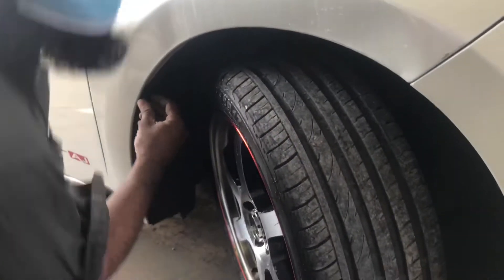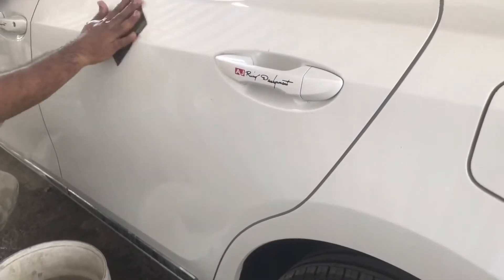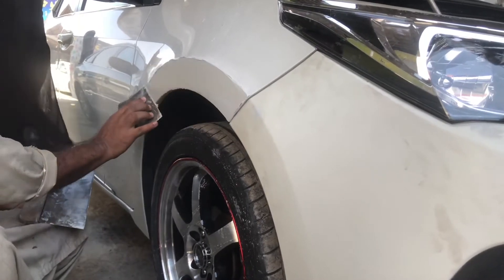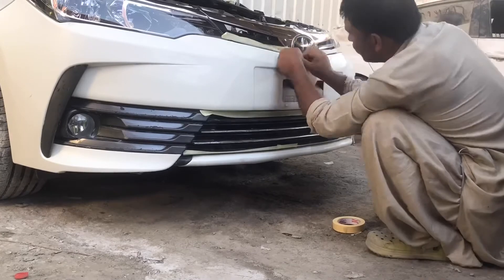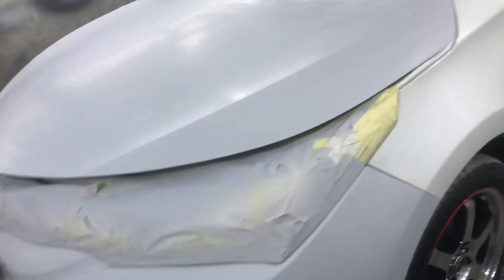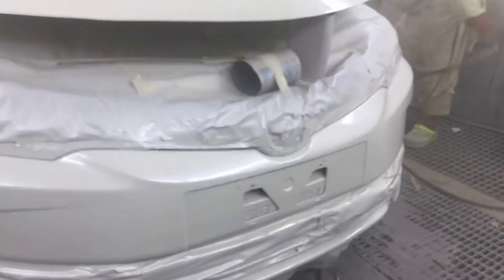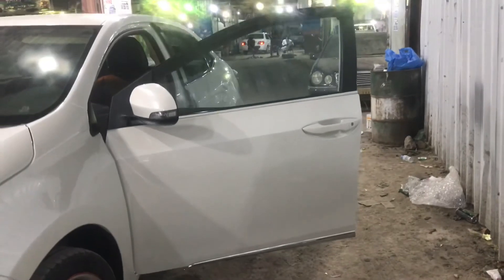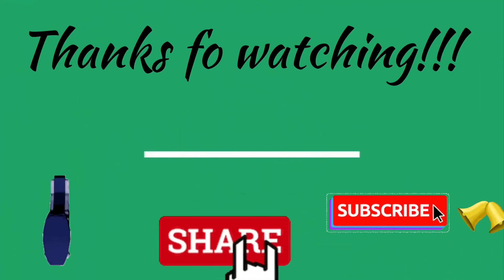Toyota corolla repainting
Faded paint, scratches, dents,